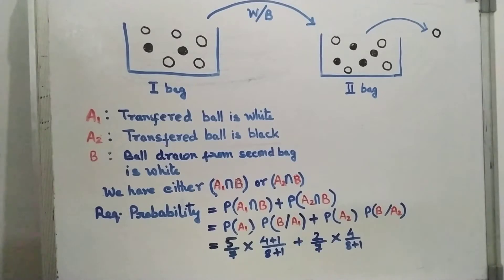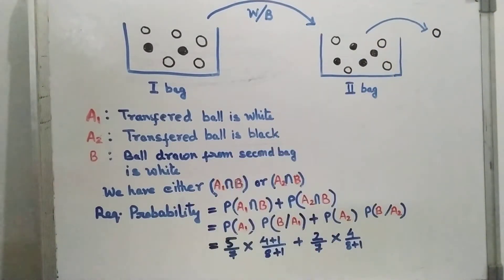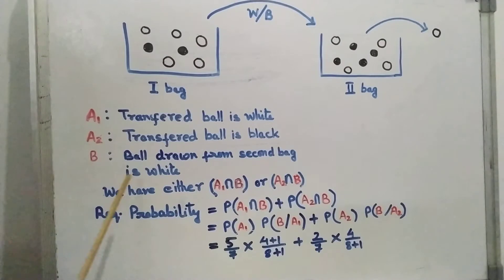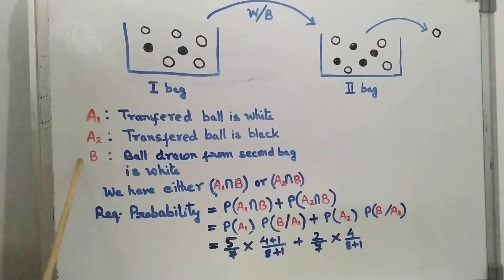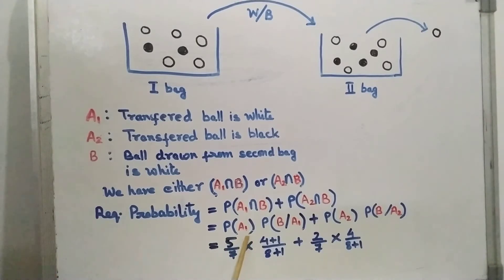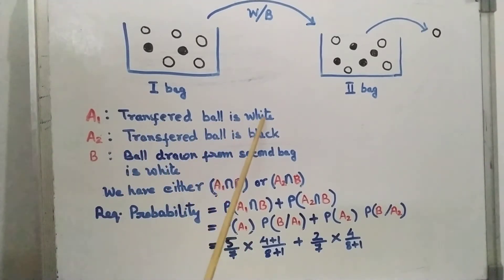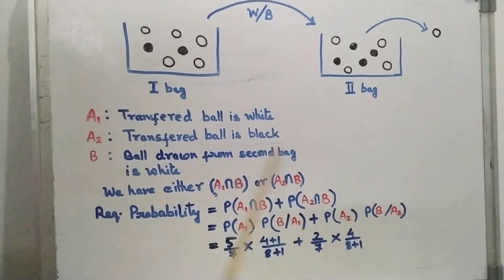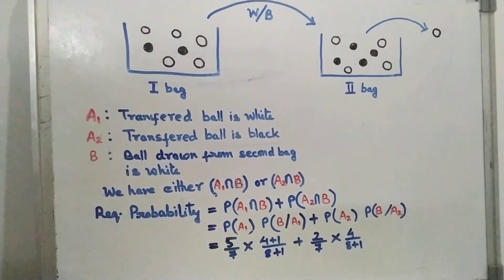Conditional probability problem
A bag contains 5 white and 2 black balls. Another bag contains 4 white and 4 black balls. One ball is transferred at random from the fist bag to the second bag and then a ball is drawn randomly from the second bag. What is the probability that the ball is white?